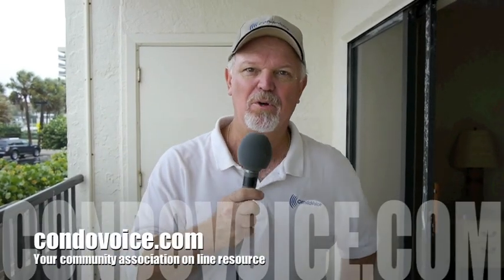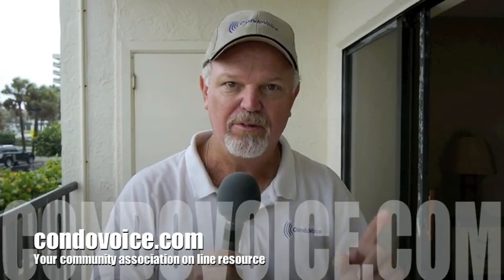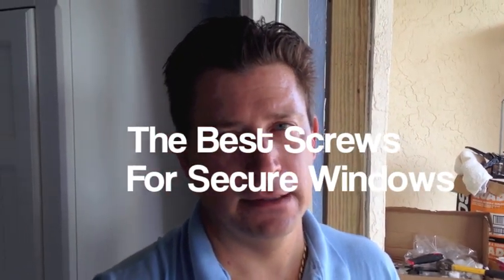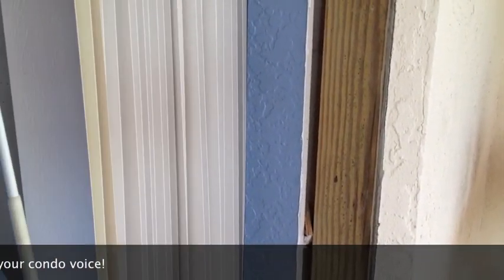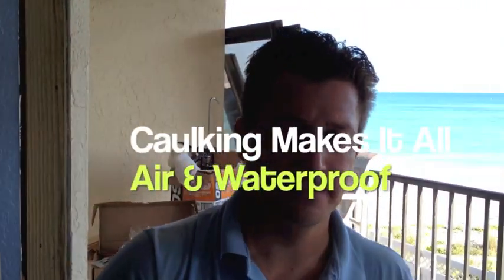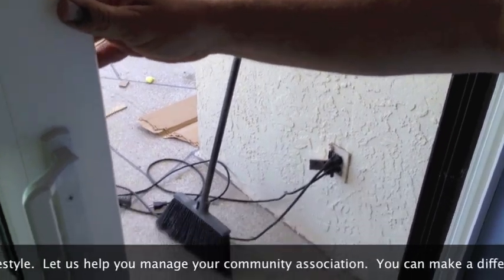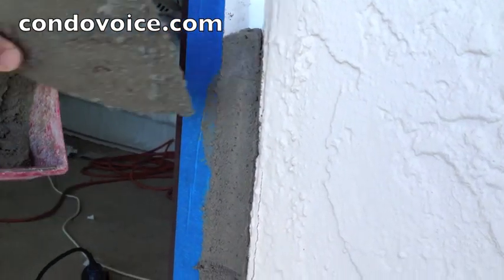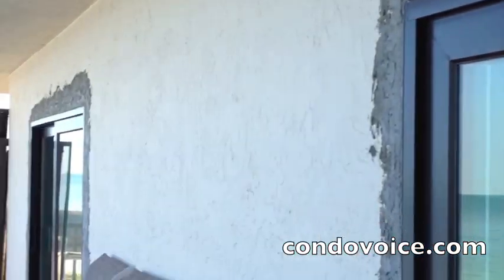How To Install Hurricane Proof Sliding Windows in your condo (condominium) or HOA home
Ken Kmet, host of condovoice.com, interviews Clearwater Window and Door Technician Mike Schrett, and explains and demonstrates in a condo (condominium) how to remove your old sliding glass doors, and install new, hurricane proof, sliding glass doors with impact and E rated glass.